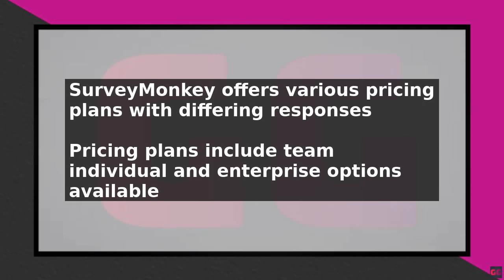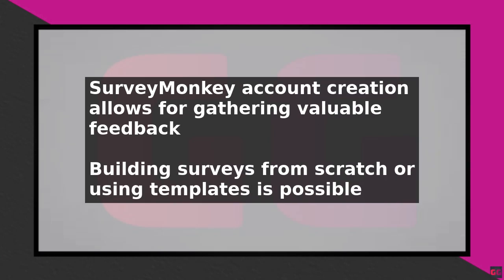How To Sign Up Create Survey Monkey Account (2025)